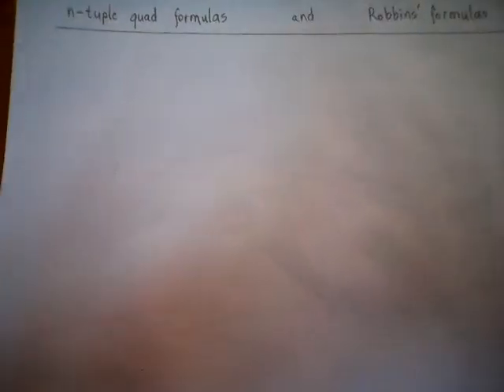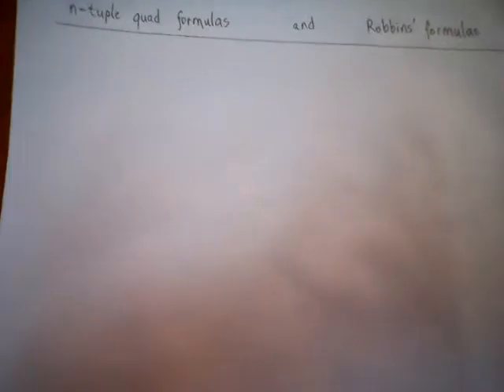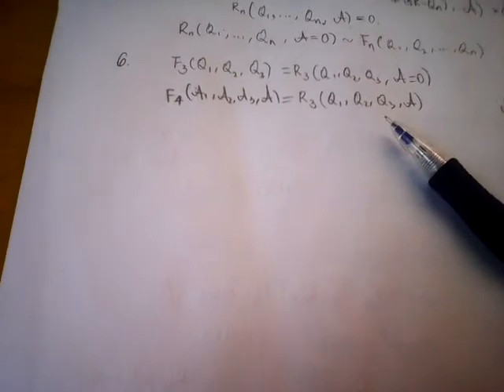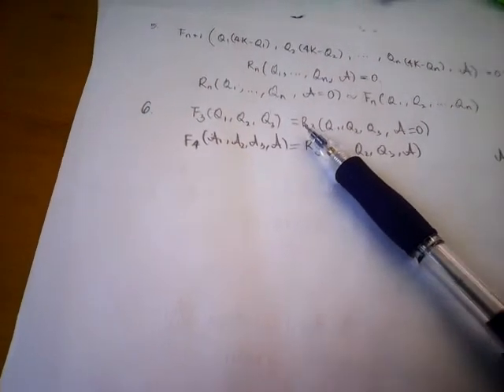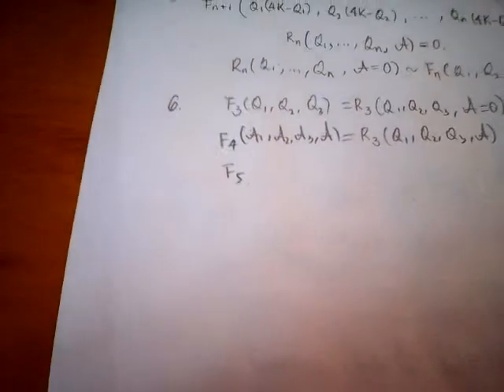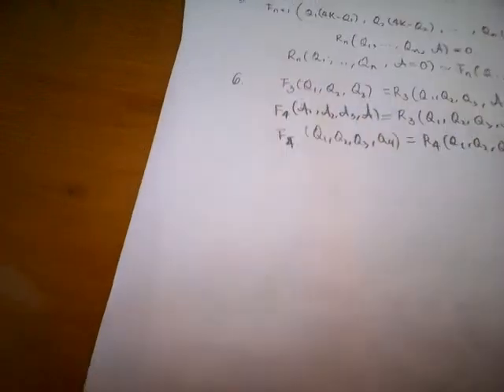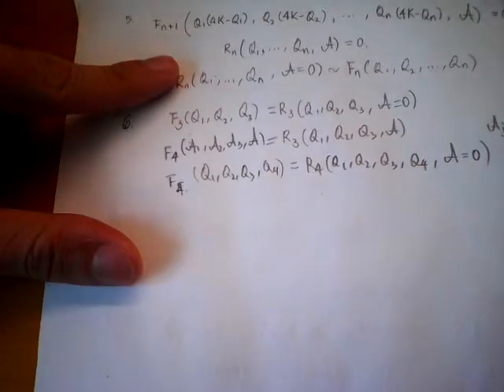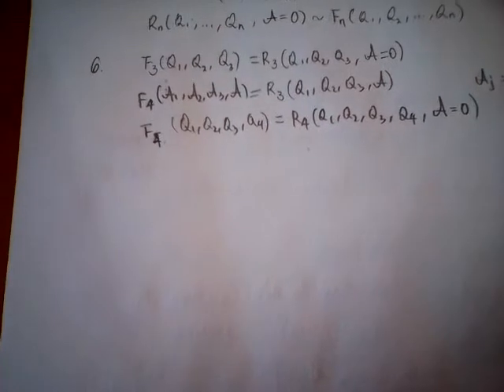n-tuple quad formula and Robbins formula (1)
Part 1
The two classes of formulas are interconnected. I have not finished my investigation, so I hope someone can follow it up.